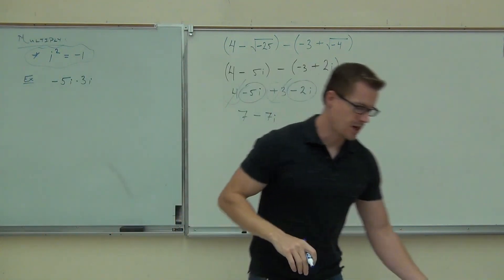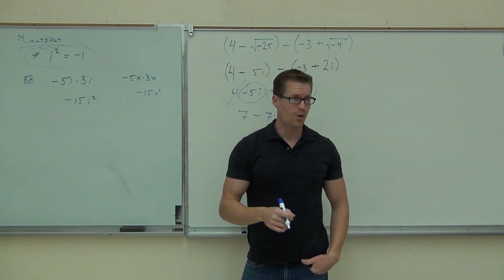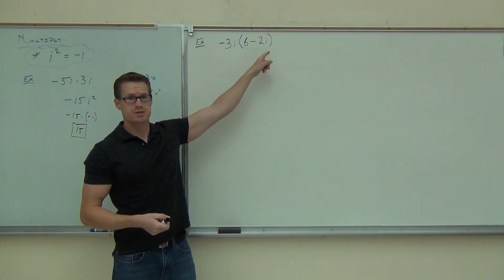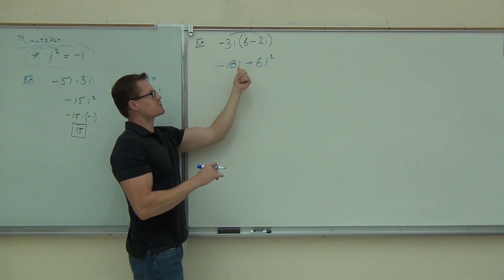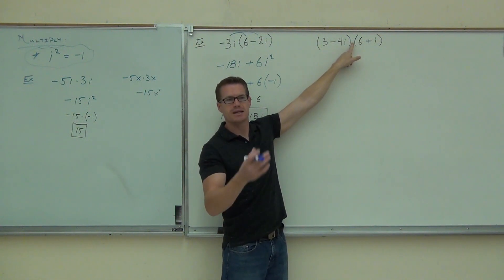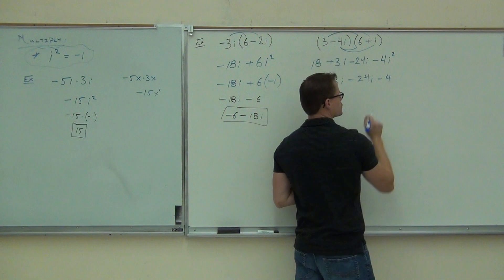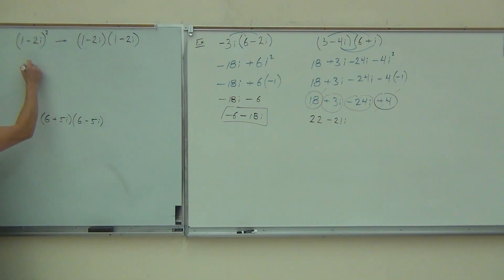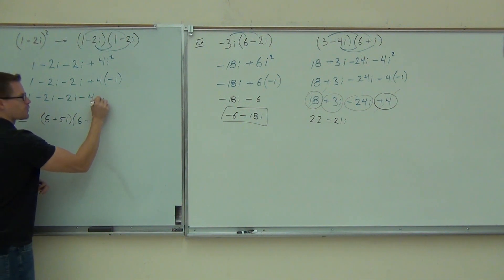Intermediate Algebra Lecture 10.7 Part 5